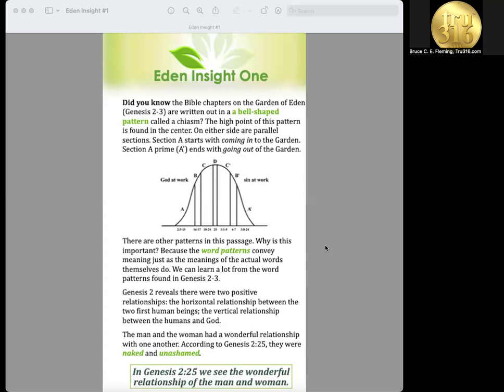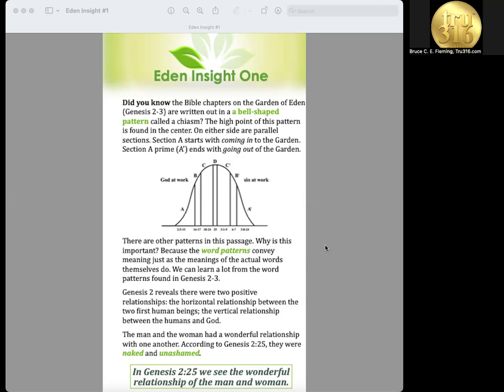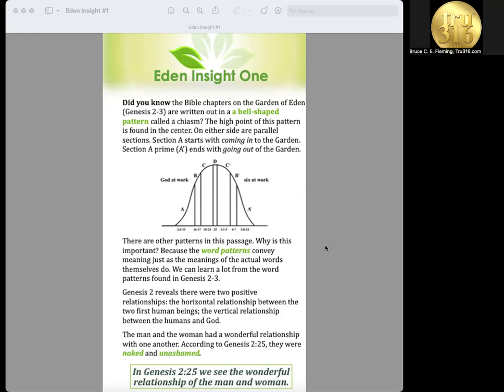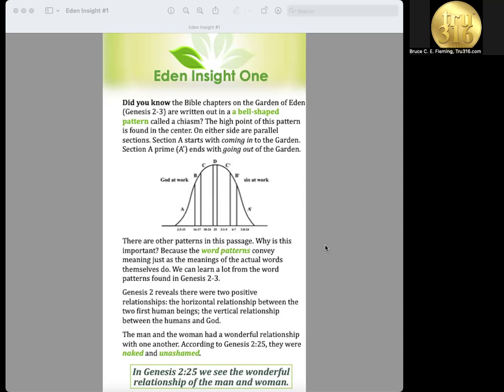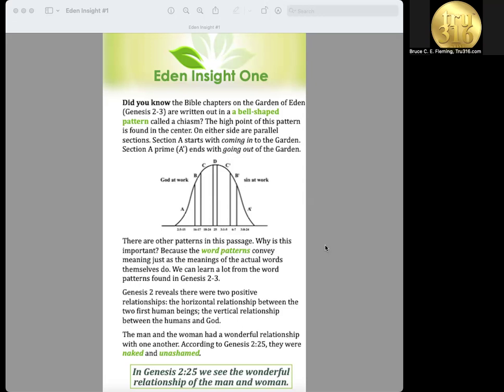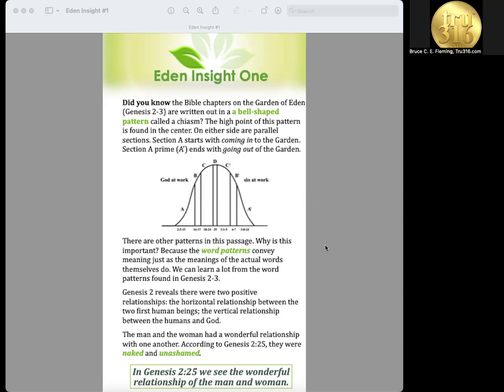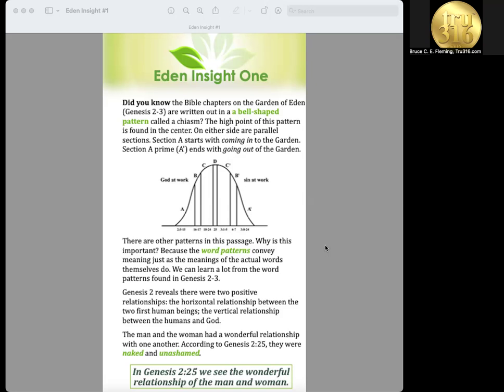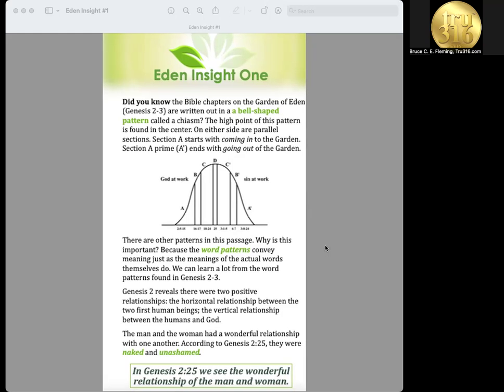Eden Insight #1. The word patterns plus the word definitions are important.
Is it enough to study the word meanings in a Bible passage? Not in a passage like Genesis 2-3! Both the word patterns and the word definitions convey meaning. Perhaps missing these patterns is why there are so many contradictory interpretations of Genesis 2-3. Here we look at Eden Insight #1 and introduce the complex chiasm of Genesis 2-3.

Go deeper? Join us for our small group study called "The Eden Workshop on Genesis 2-3." The link is Tru316.com/workshop